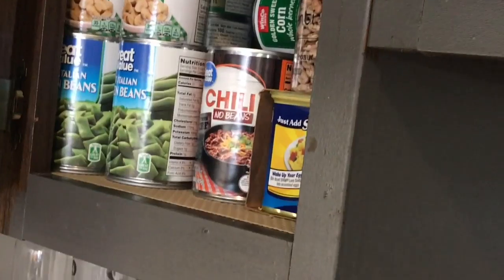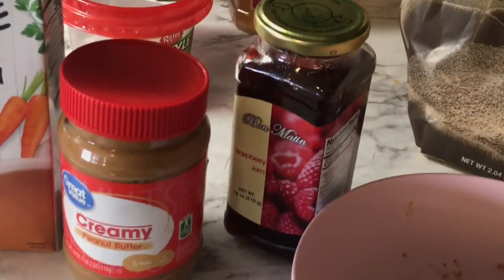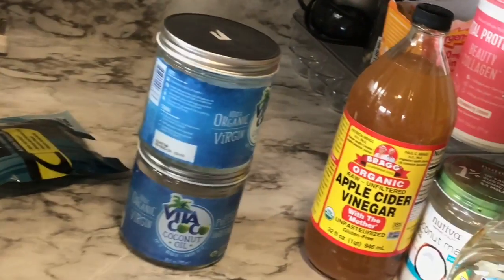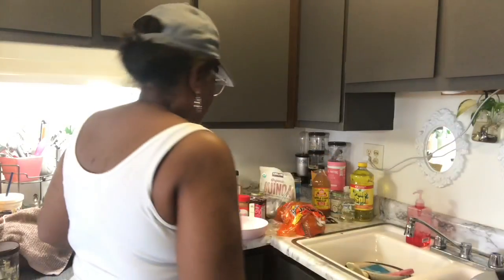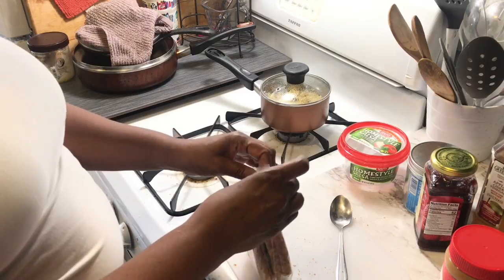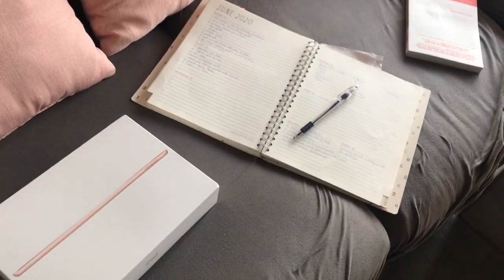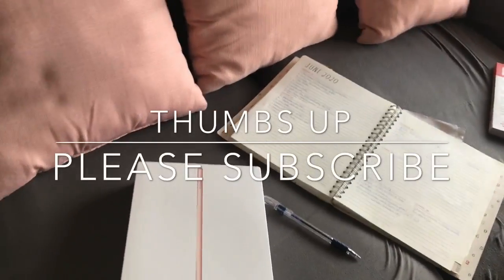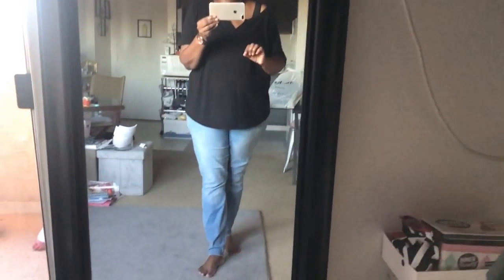😷OOTD🍦plus Getting Stuff Caught up in the Kitchen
My goal is to get “EARTHQUAKE” ready, clear off my balcony and make changes in my planner. Thank you for visiting my channel  loving my life as a 60 years old single person.

Music in this video is not my own but from the YouTube Library